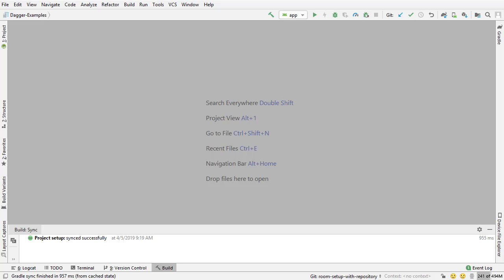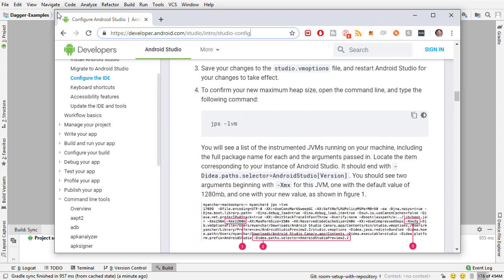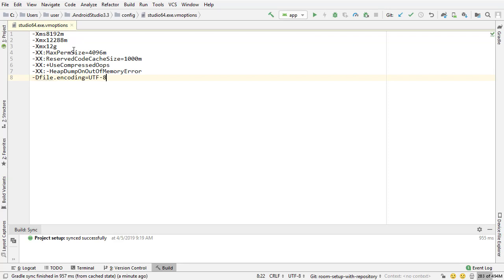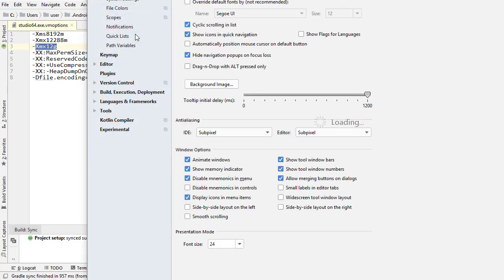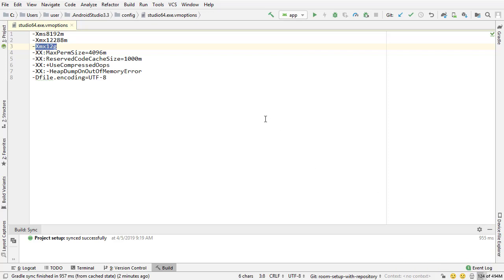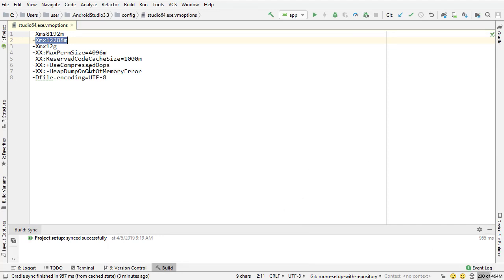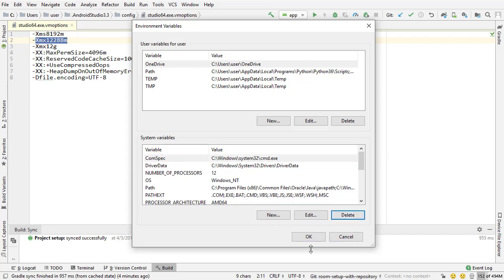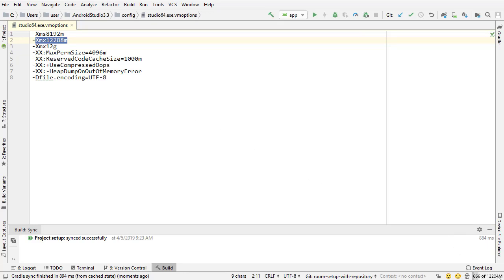Make Android Studio LIGHTNING FAST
In this video I show you how to make android studio lightning fast by changing some minor settings.

Basically all you need to do is change the default HEAP size.

If that doesn't work, make sure you don't have a mysterious JAVA setting somewhere in your system environment variables like I did.